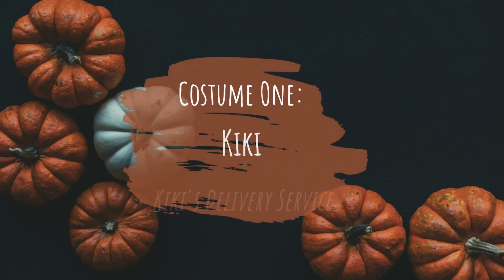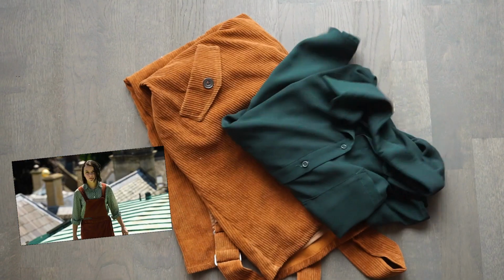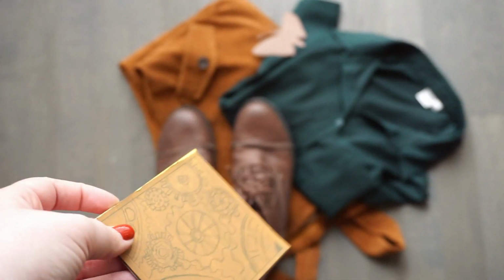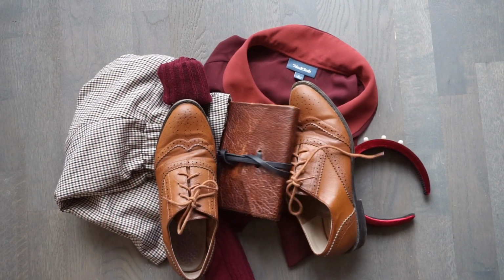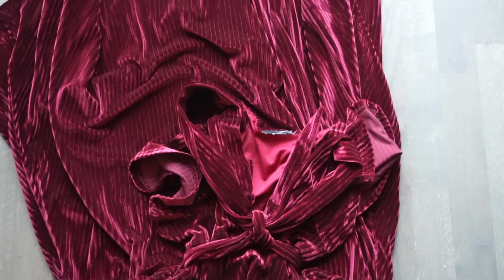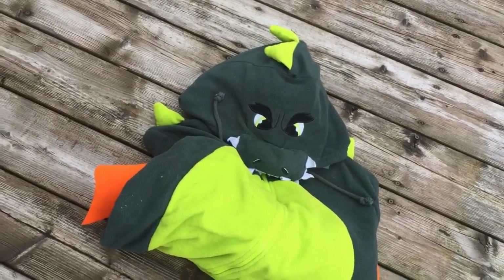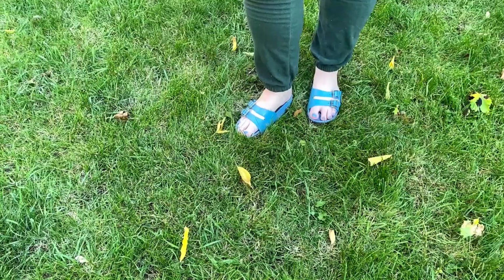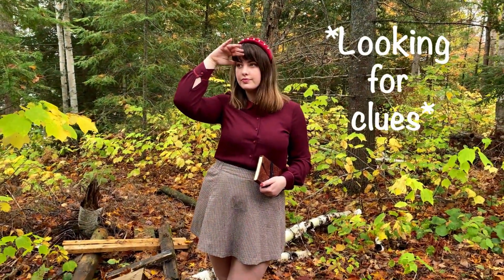5 Last Minute Halloween Costume Ideas!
Oh no! There's only 4 days left until Halloween, do you have your costume ready? If not, don't fret!
Here's 5 easy last minute costume ideas - all made from items I already owned!
I had a lot of fun brainstorming these costumes and hamming it up as some of my favourite characters! Which one was your favourite?
(Mine was definitely Number 5!)

If you have some good last minute costume ideas tag me on Instagram

From now until Halloween I'll be posting a new costume everyday using the hashtag christycreates! So come and join the fun!